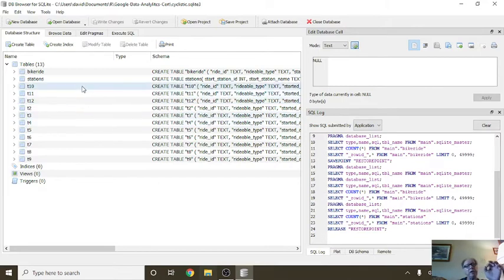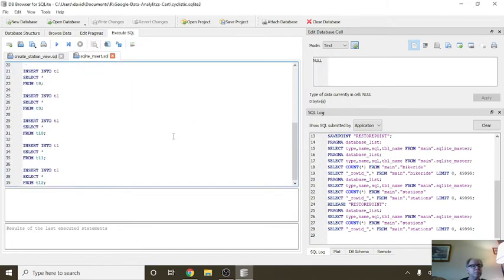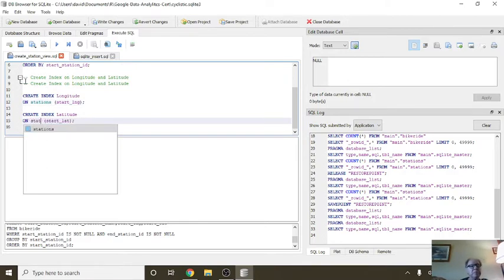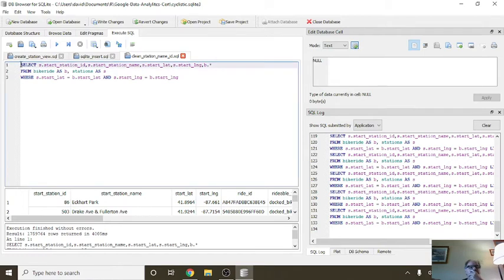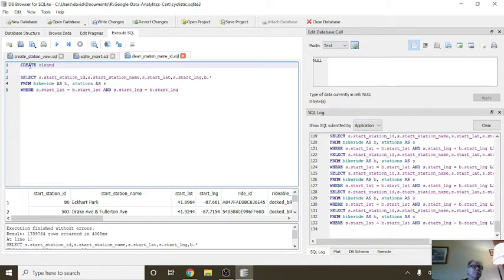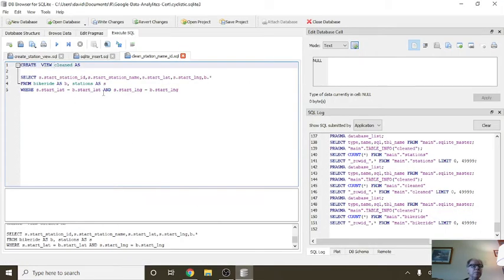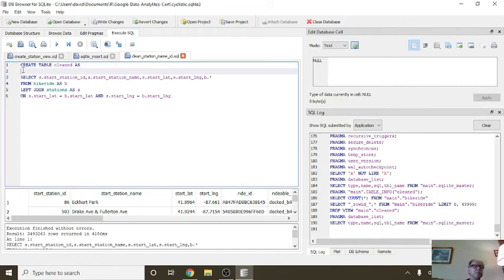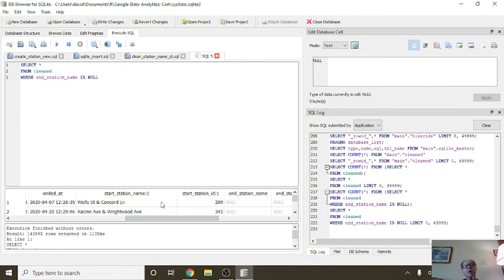Bike Share Analysis: SQL Database (Part 1)